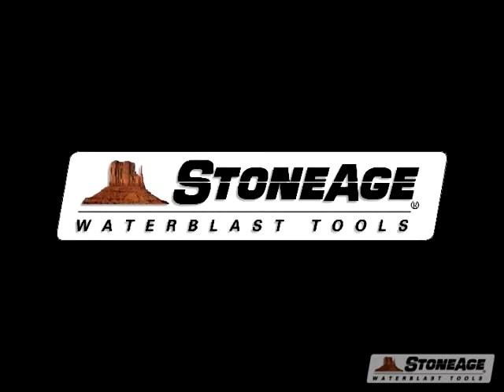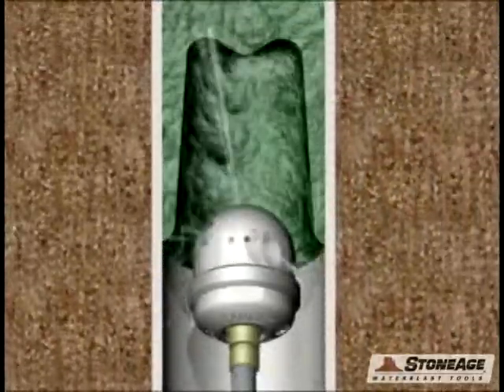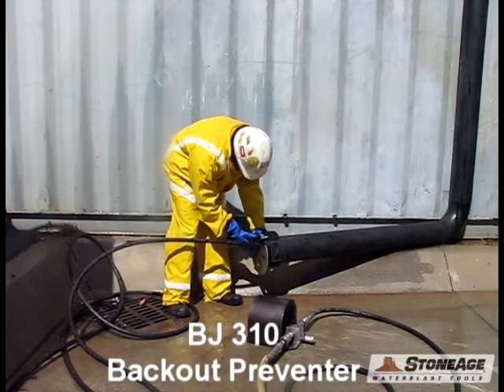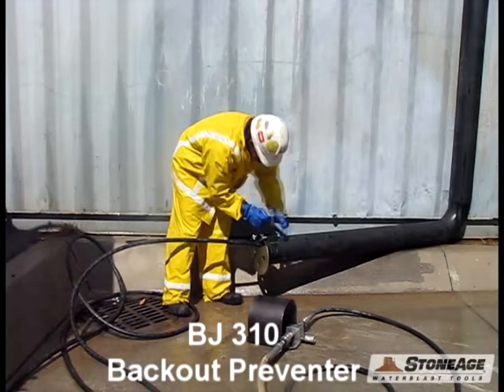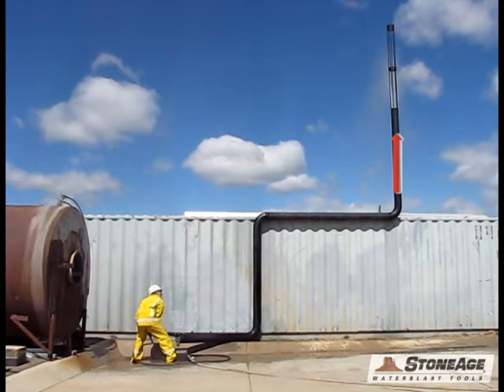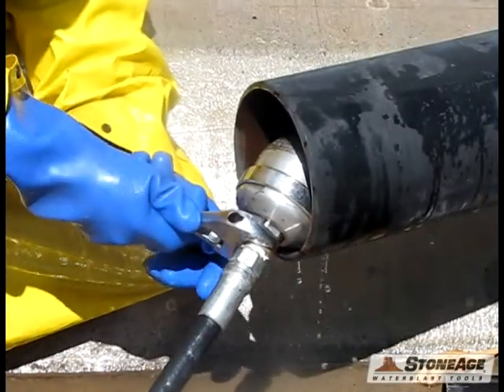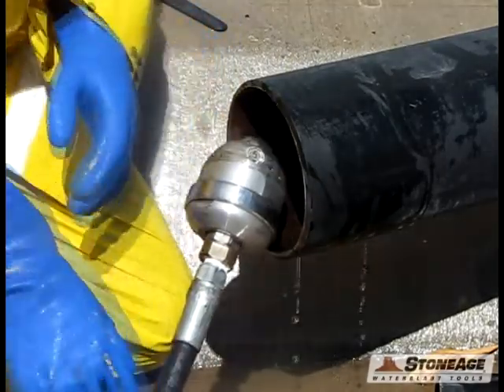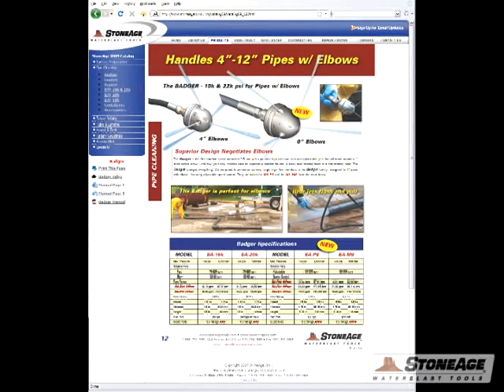StoneAge® Tools Presents the 6" Badger™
The 6" Badger features adjustable speed control which allows operators to meet the demands of the task at hand – slower speeds for tough deposits and plugs, faster rotation for easier jobs or polishing.